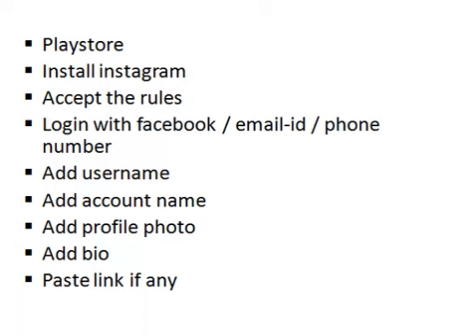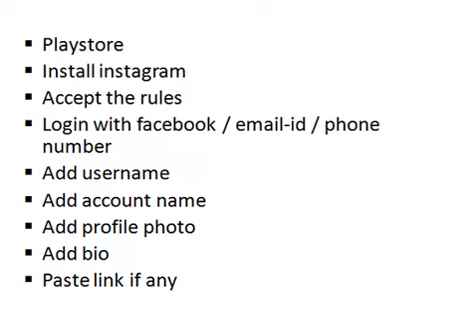HOW TO CREATE YOUR INSTAGRAM ACCOUNT | Instagram Marketing 2020 Course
Syllabus 👇
Watch Complete Video In this Course you will learn Complete INSTAGRAM MARKETING .
👉Different types of account
👉Profile overview
👉Create Instagram account
👉How to create beautiful post
👉If username is taken
👉Perfect story
👉AIDA Model
👉CTA
👉Types of content
👉What works on instagram
👉Instagram model
👉Content Strategy
👉Keywords Research
👉Free Image
👉Post with CANVA
👉Setup your official accont
👉Get client
👉Make your own video
👉Great Caption